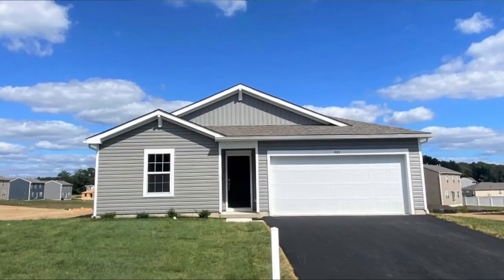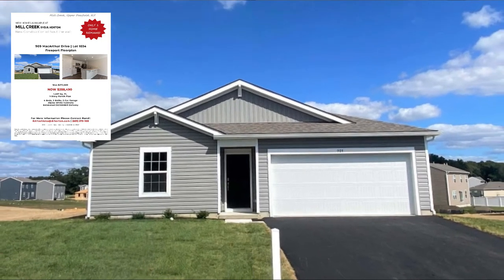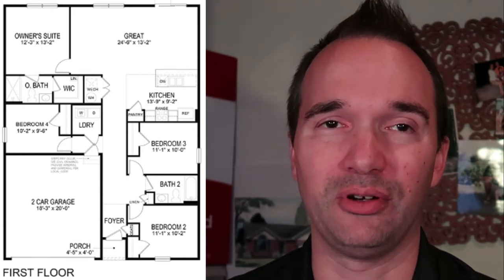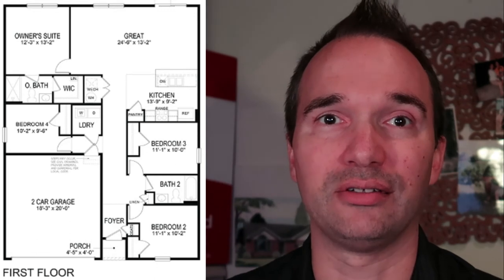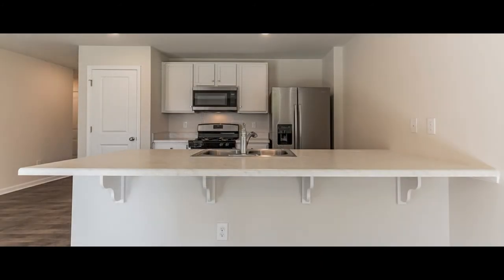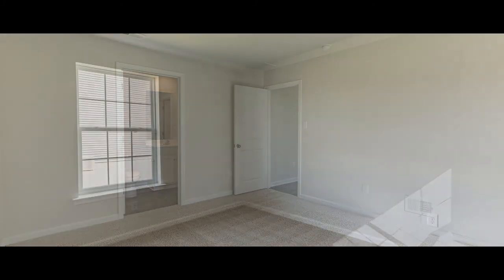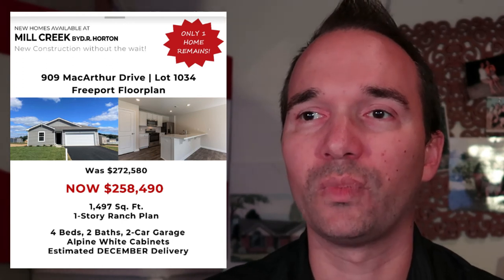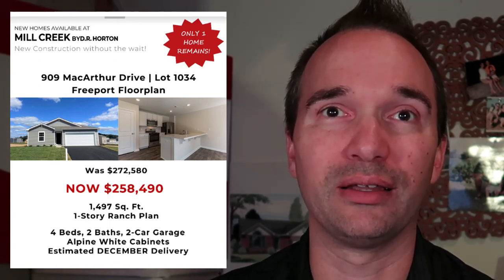Cumberland County NJ Homes For Sale. DR Horton NJ, Mill Creek, Upper Deerfield Township New Homes.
Looking for Quick Move In Cumberland County NJ Homes For Sale?  Consider DR Horton NJ new construction community of Mill Creek located in Upper Deerfield Township.  The Freeport model offers 4 bedrooms and 2 baths and a 2 car garage for under $260,000 and a December 2021 delivery date.

My name is Matthew Haviland.  I'm a Realtor based out of South Jersey.  I've been helping home buyers sellers and investors make their dreams come true since 2005.  My channel features home tours, community information, new homes and real estate advice.  I appreciate the support.  Our Mission is that we help people achieve the highest quality of life through buying and selling real estate.